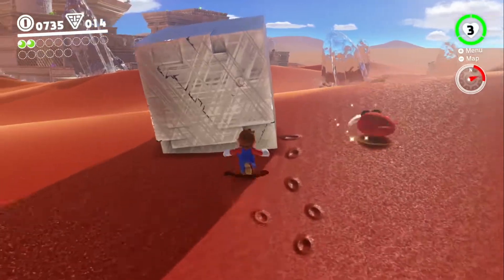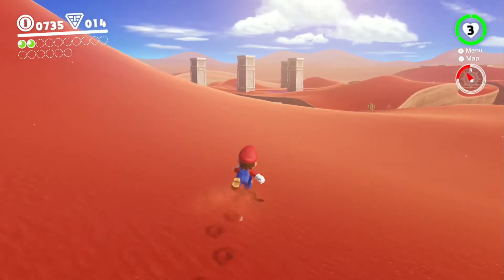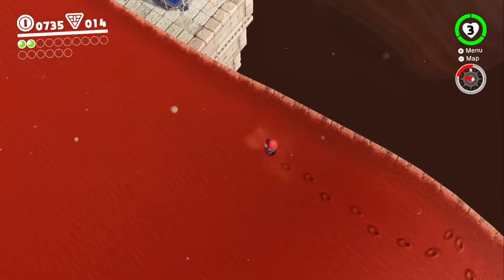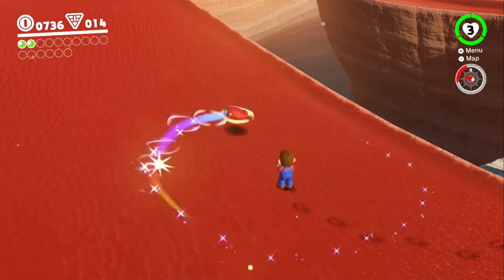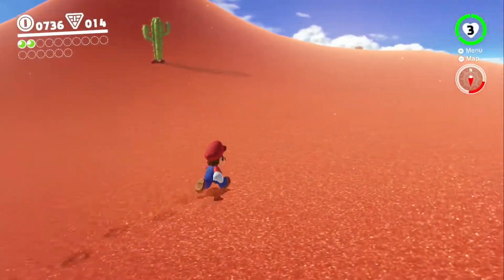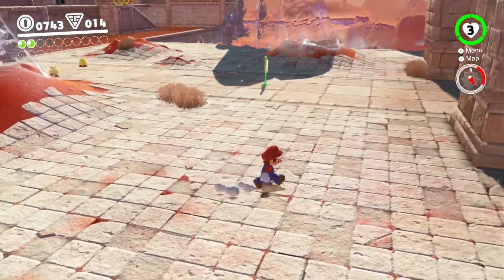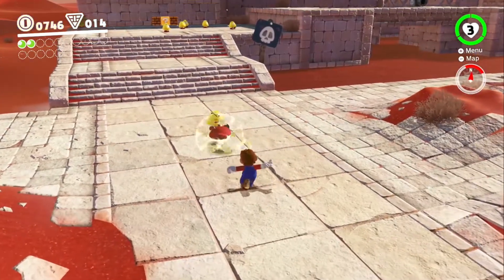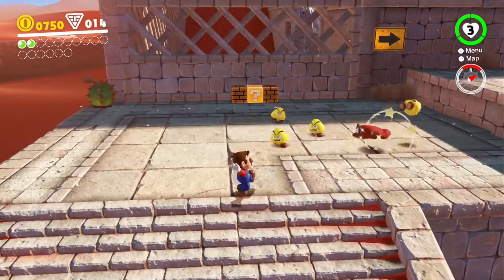Mario Odyssey: First Impressions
My thoughts on Nintendo's latest offering, Mario Odyssey. These early impressions of this game are purely my own and are not influenced by any advertisers or sponsors.  This is just really how I feel about it right now.